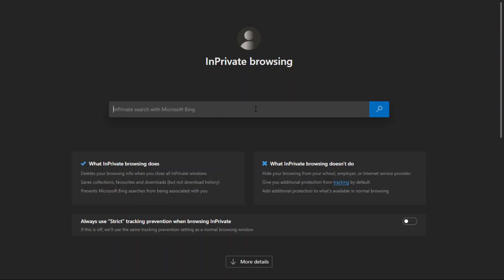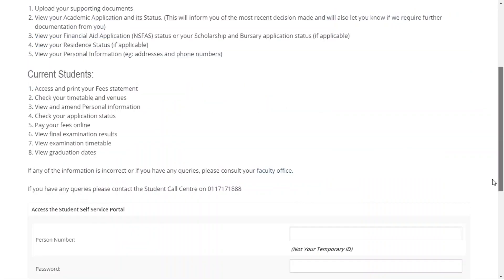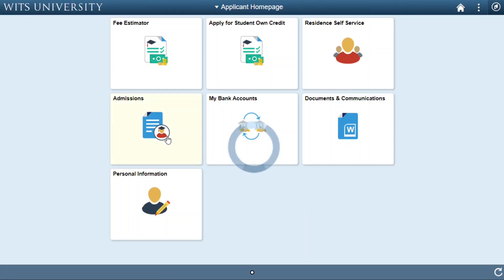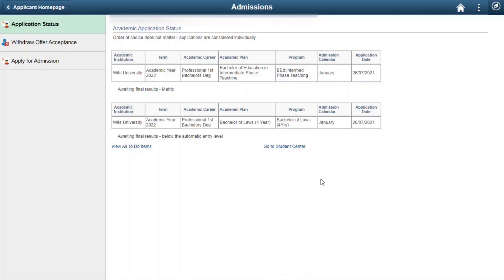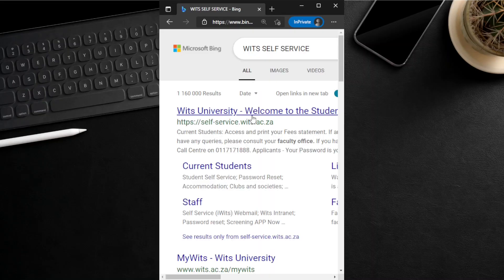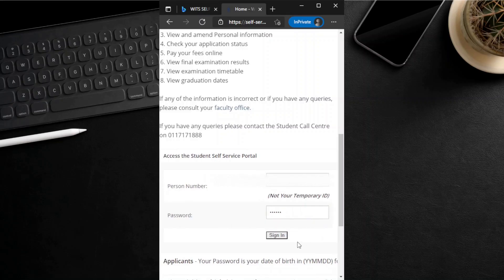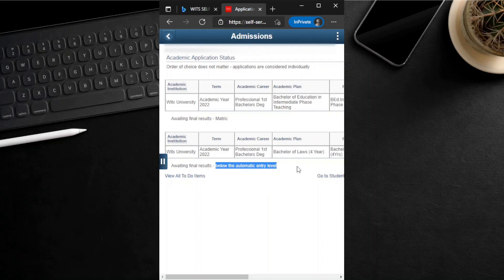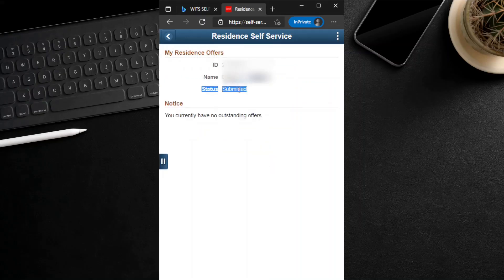How to check WITS application status + Accomodation status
Hi there, welcome to EM Academy, in this video we show you how to check your application status at WITS. This video has two sections. The first section explains how to track your application status using a computer or Laptop and the last section of this video shows you how to track your application status at WITS using a smartphone.

Chapters
0:00 - Intro
0:10 - Tracking your status on a computer or Laptop
3:15 - Tracking your status on a Smartphone

Links

1. WITS self-service